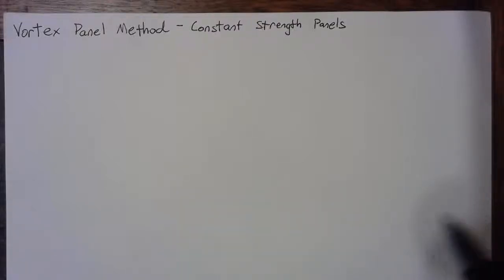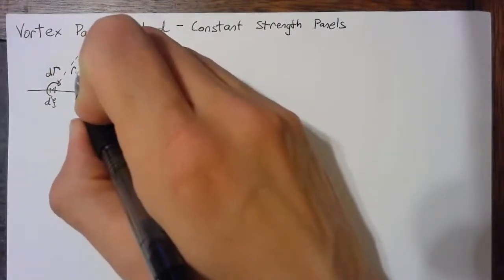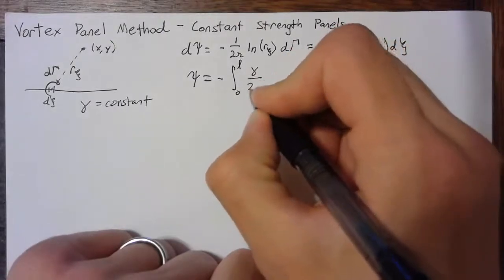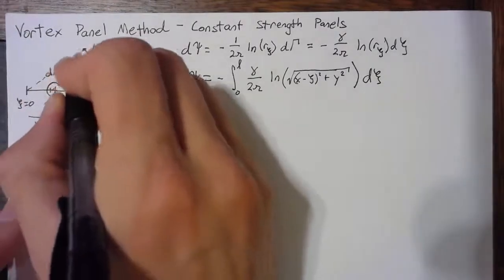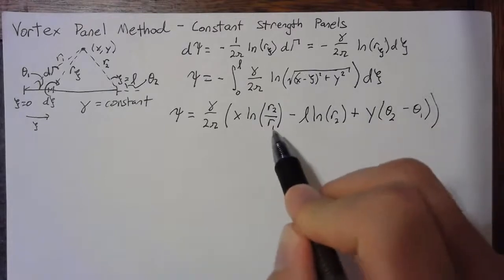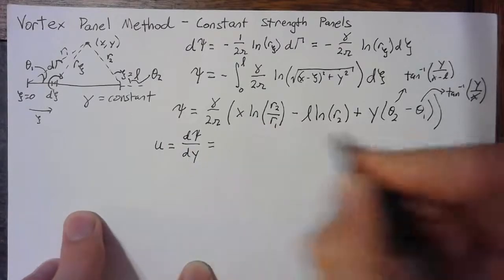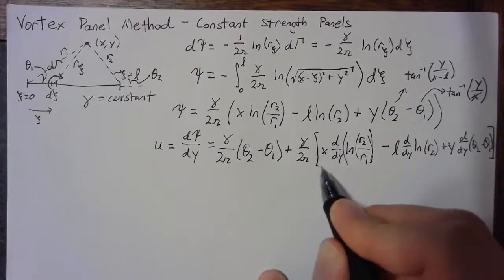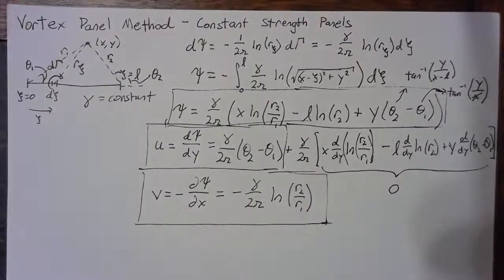Vortex Panel Method - Constant Strength Panels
"Derivation" of the influence of a constant strength vortex panel on the surrounding air.